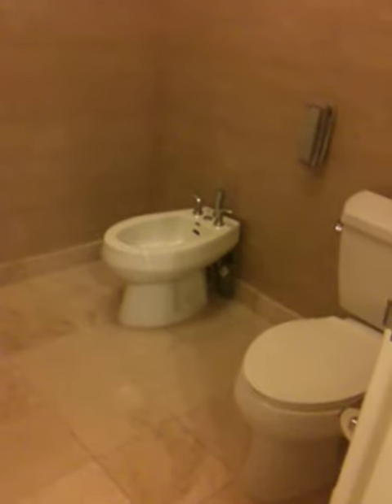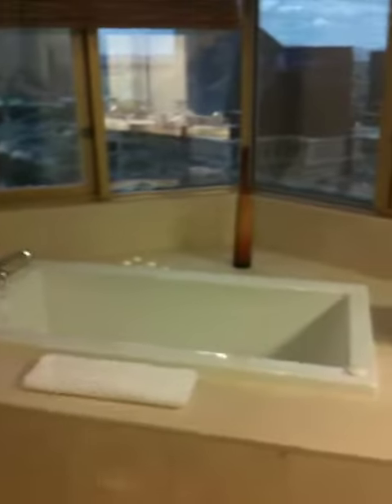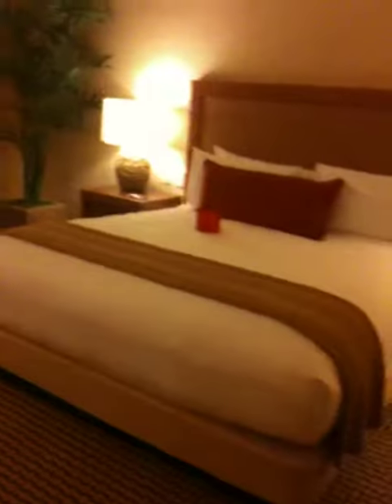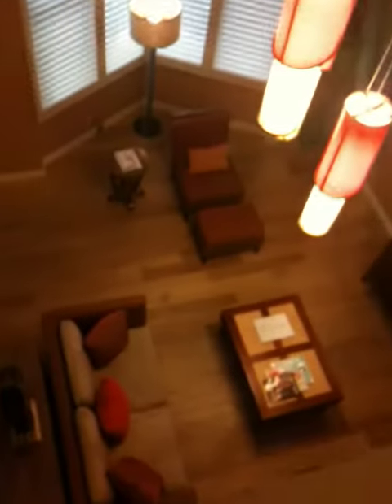Tropicana Las Vegas Penthouse Loft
In July 2011, my husband and I decided to stay at The Tropicana after receiving an offer via e-mail. We had always stayed away from this hotel due to it being old and no one recommending it. Well, we were astonished. They had just remodeled the entire hotel and casino.  We were very surprised.
Our trip began with a Tropicana Limo picking us up at the airport. From that point on, we knew it was going to be good. We checked in, our bags were taken up for us and like I said, we arrived to this.  It was a great room! The staff were extremely friendly and the amenities were great also. The hotel was well lit and it had a beach kind of feeling. I don't know if they still offer/have this room, but if they do, we highly recommend it.